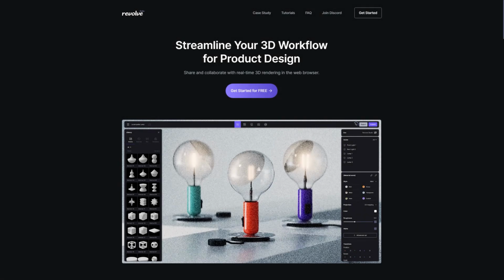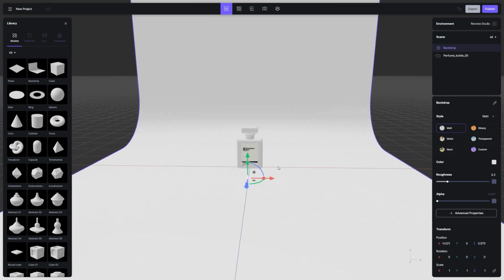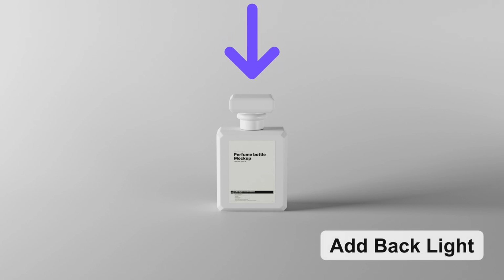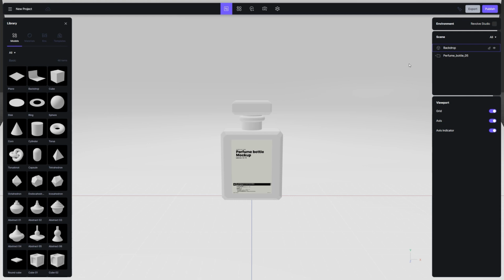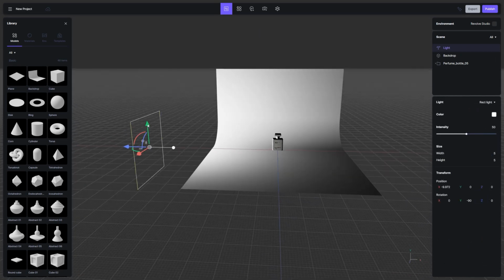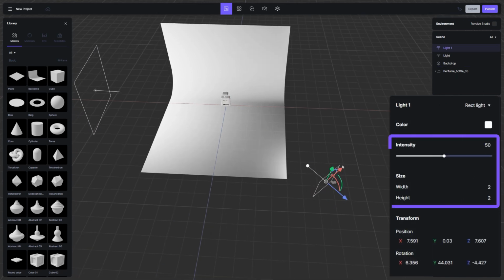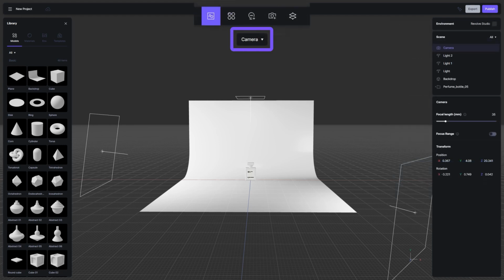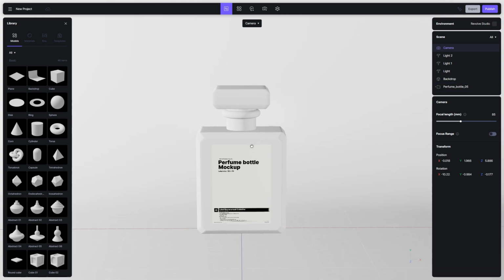Setting up lighting for product models in Revolve (Tutorials)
Revolve is stream your 3d workflow for product design.
In this tutorial video, we will explore the 3 point lighting setup in Revolve, one of the essential skills for creating stunning product images.

Timestamps :
0:40  Add model & backdrops
1:07  Explain 3 point lighting
2:10  Set a lighting
3:42  Add camera & focal length
4:31  Using materials
5:00  Outro